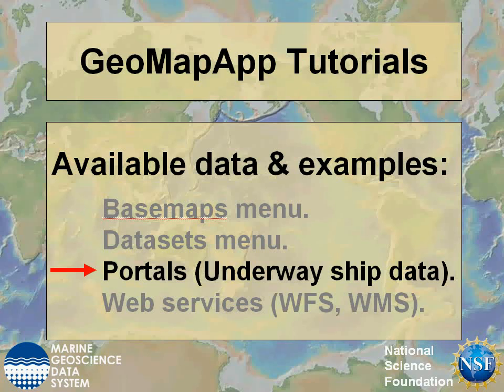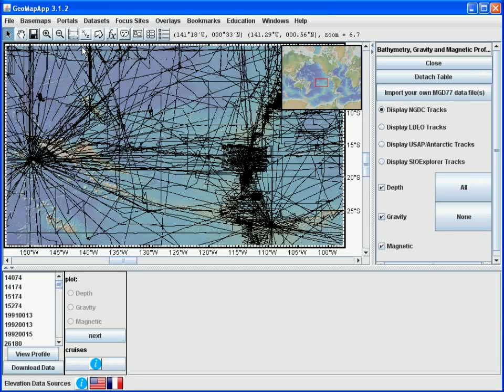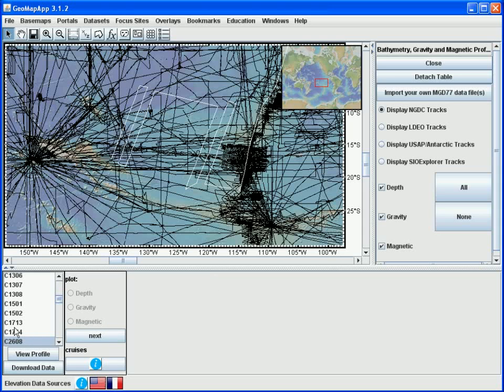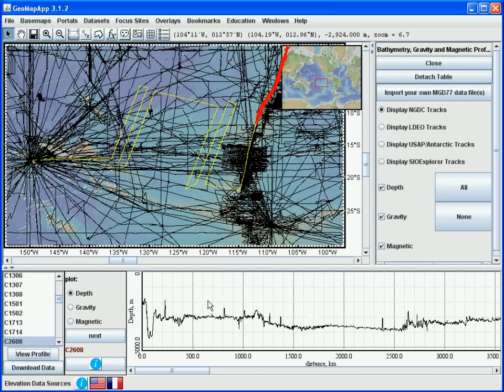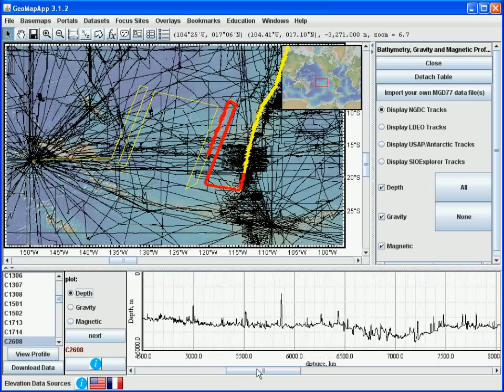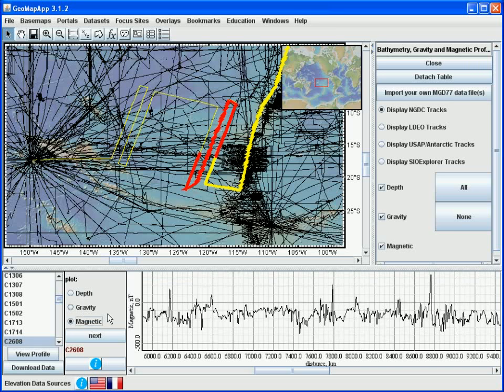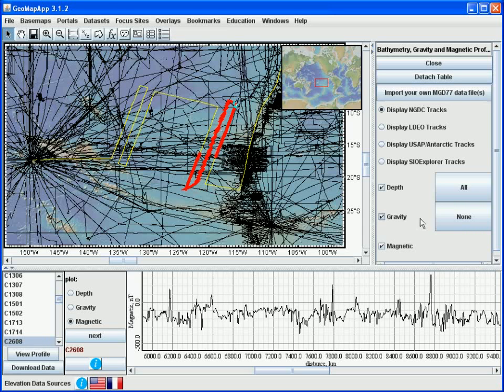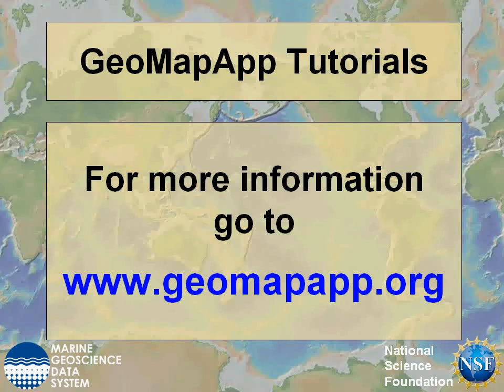Portals: Underway Ship Track Data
The GeoMapApp underway data portal allows the display of profiles of gravity, magnetics and bathymetry data. MGD77-formatted files can be downloaded or imported, and filters allow subsets of tracks to be viewed. Created by the Marine Geoscience Data System group at Lamont-Doherty Earth Observatory of Columbia University.